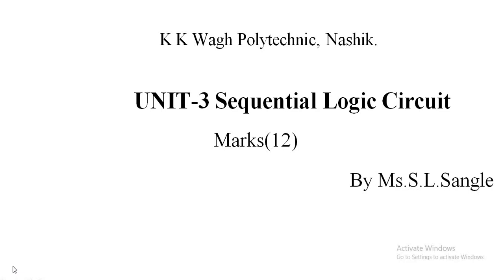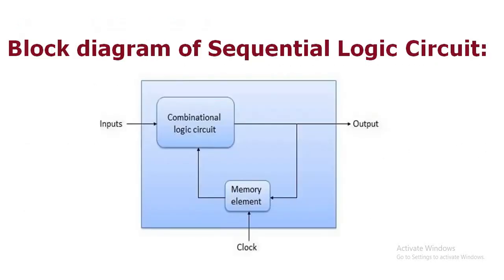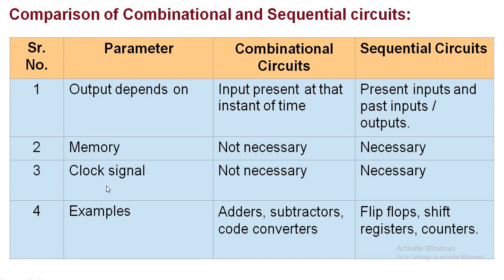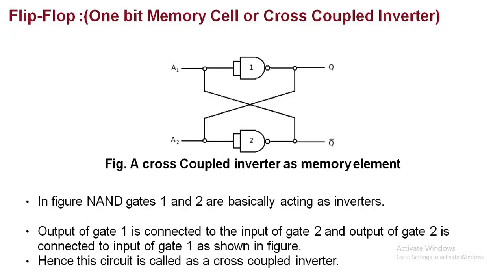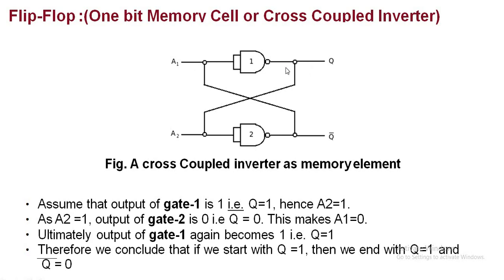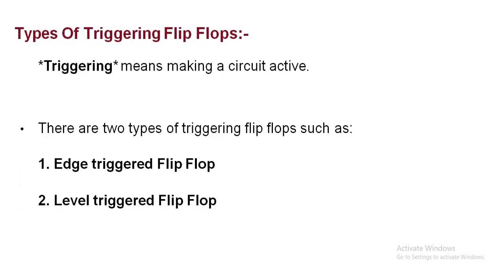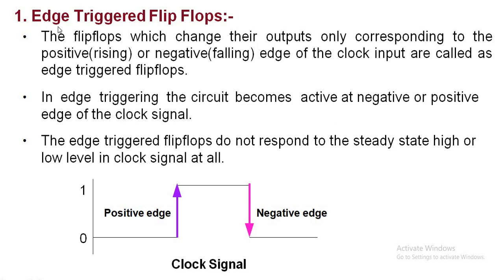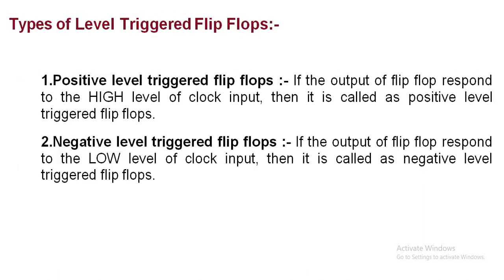Sequential Logic Circuit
Design of sequential logic circuit